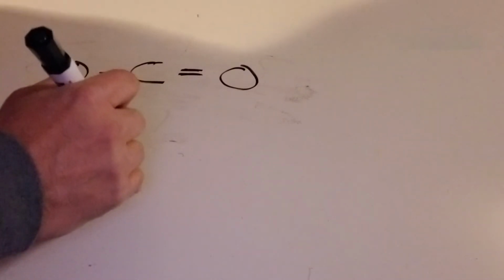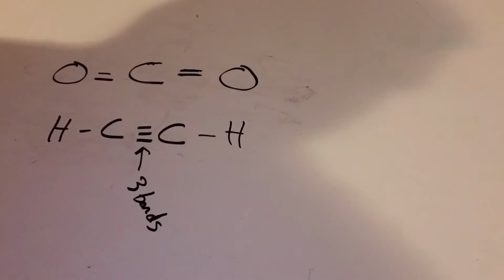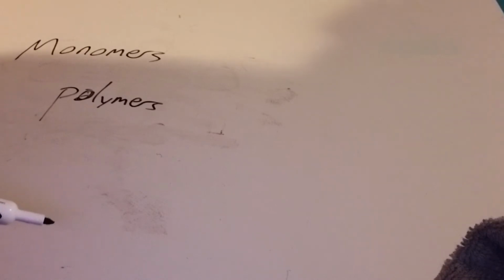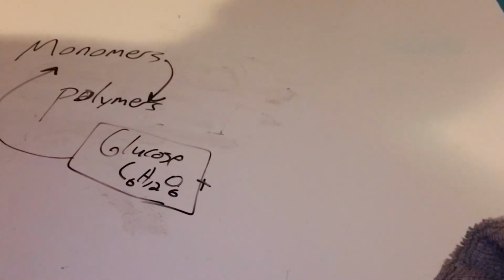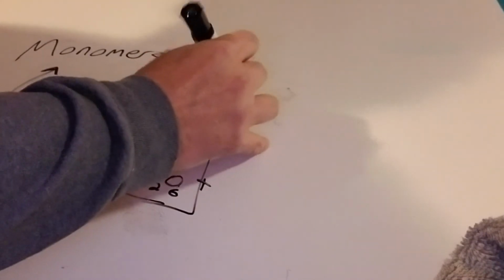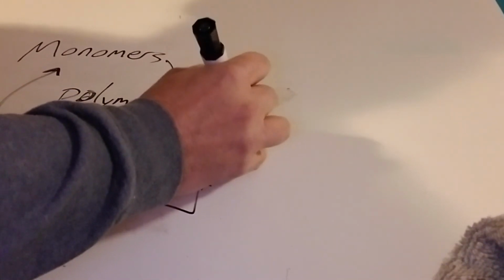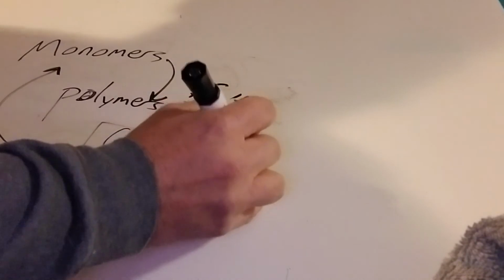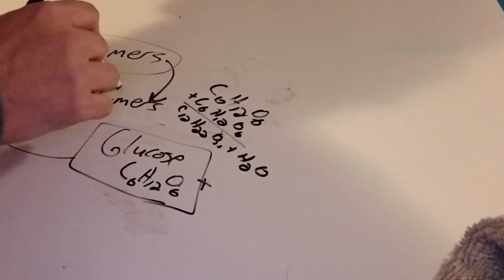Intro to carbon(10)